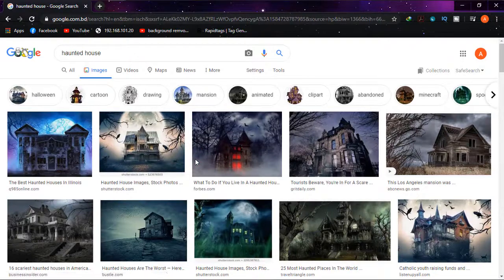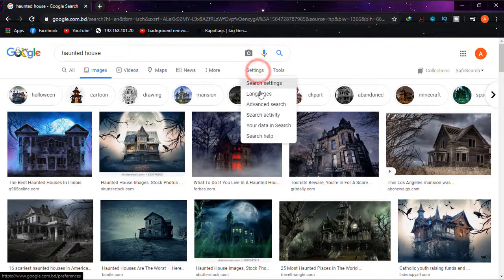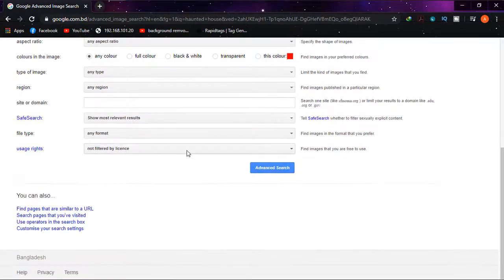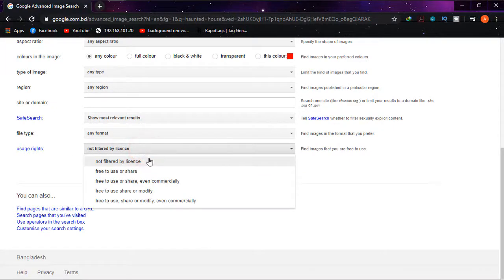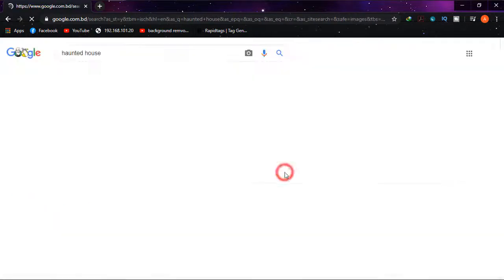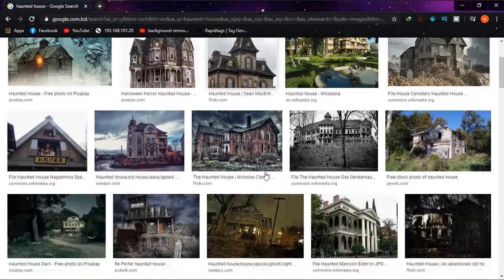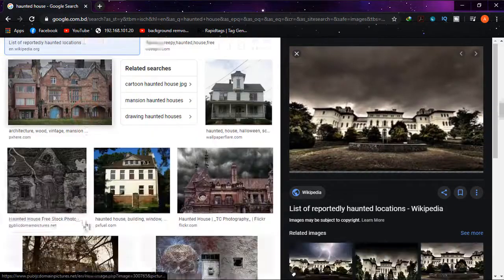Royalty free Images for Commercial Use - Copyright free images for Commercial Use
Hi, there!
In this video tutorial of Joseph IT, I will show you how to get copyright free HD images for slideshow from Google images. If you are a slideshow video maker and looking for a way to make videos with Google Images but tensed about copyright problem then this video tutorial will help you a lot!

Here we tried to show royalty free images for commercial use in slideshow. If you do not know where can I download free images for commercial use then how to get free images for commercial use will help you a lot with this video.

There are many videos on YouTube which are slideshow and often we face the problem of HD images for related video topics and look into the web for images. We also look for free images from Google but most of us do not know the way to get copyright-free images for commercial use.

Joseph IT, always tries to upload working and quality video tutorials to its viewers and subscribers. Your response will inspire us to make more videos in the future.